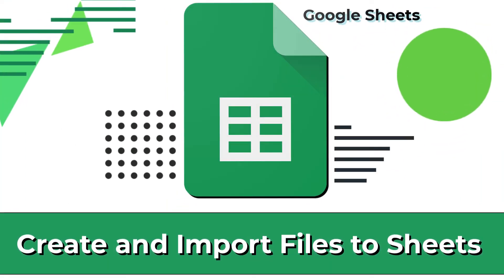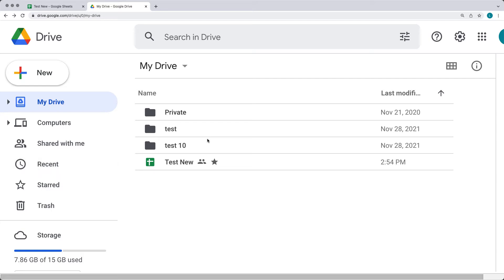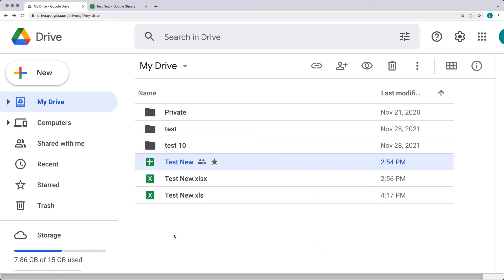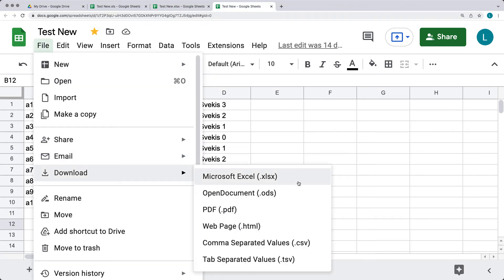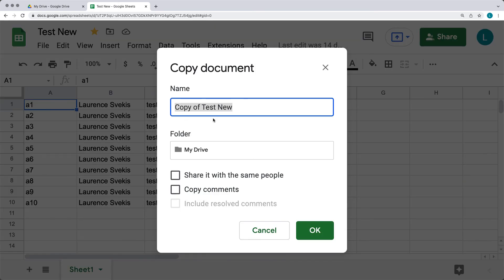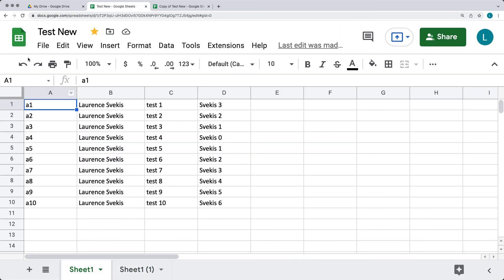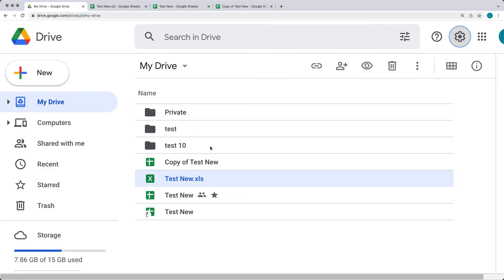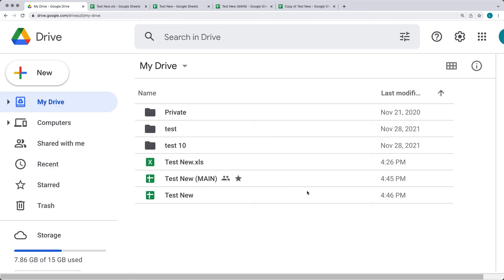How to Create and Import Files to Sheets Google Workspace how to videos